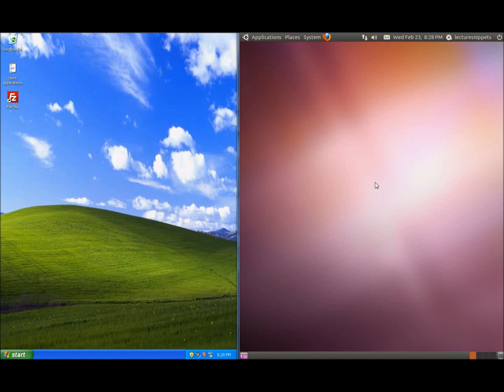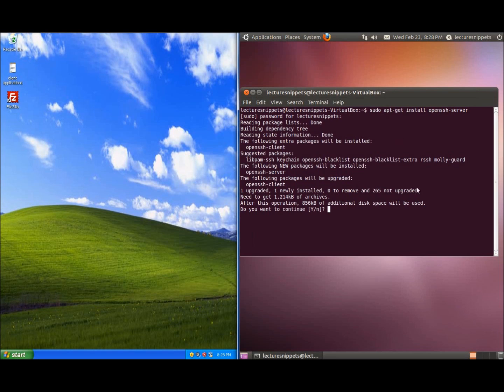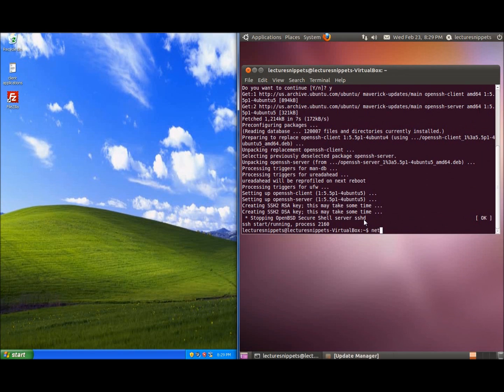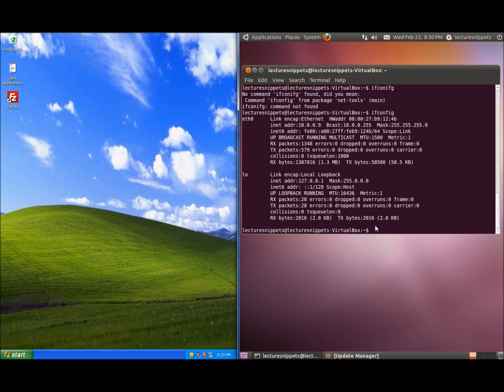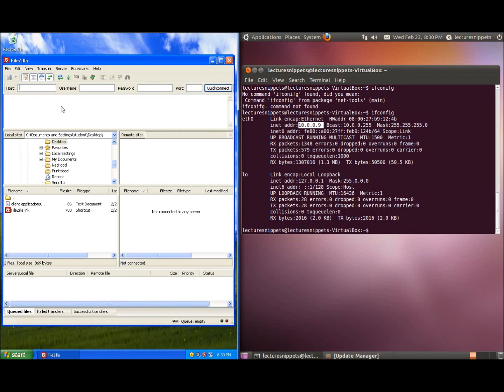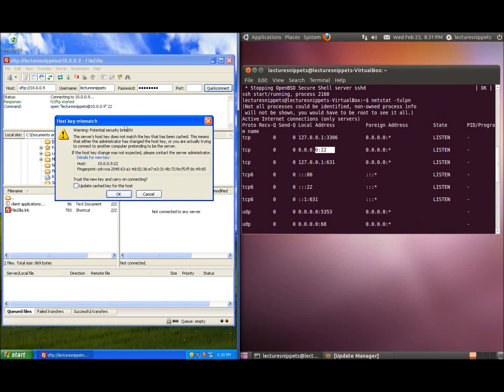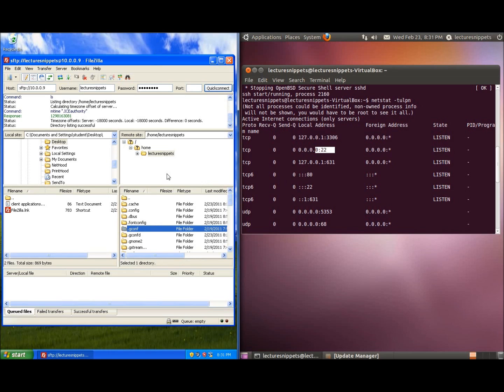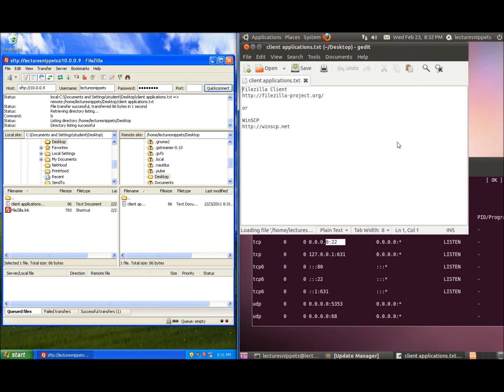Installing OpenSSH in Ubuntu and connecting to it from Windows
In this video I install the OpenSSH server package on the Ubuntu operating system and then verify that the computer is listening on port 22. I also find the IP Address of the Ubuntu computer, then on my Windows computer I use the Filezilla Client application and connect to the Ubuntu OpenSSH server.  After I connect I securely transfer a file from the client (Windows XP) to the Server (Ubuntu) via SSH. The commands I use are:
 apt-get install openssh-server
netstat -tulpn
ifconfig